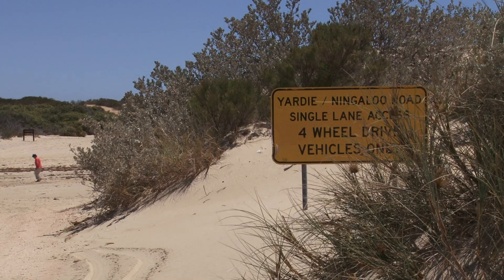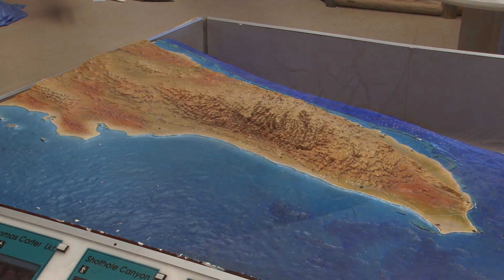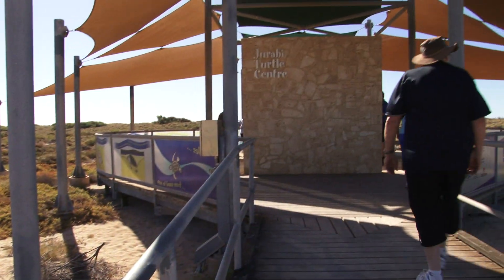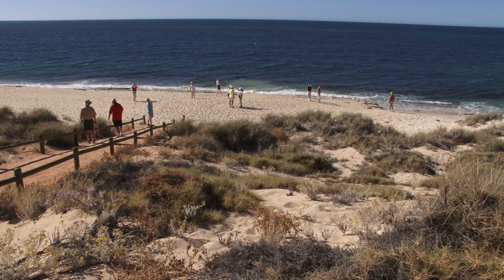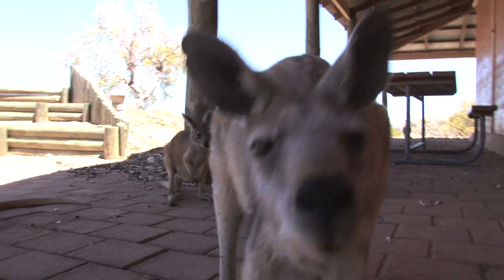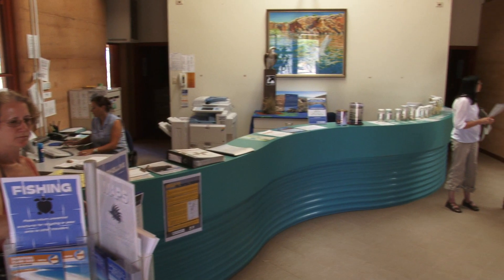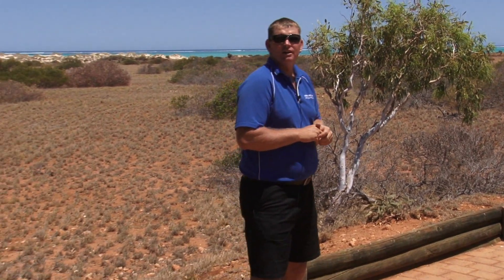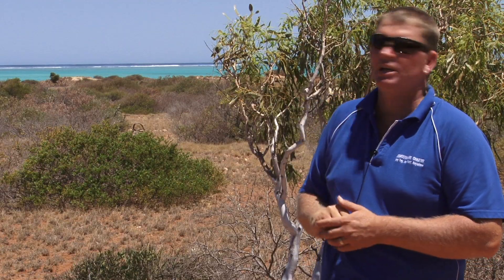Cape Range National Park Exmouth Australia